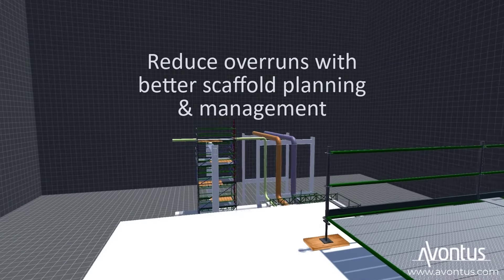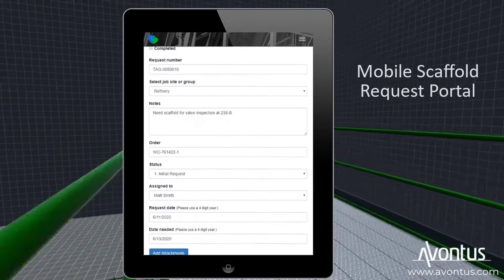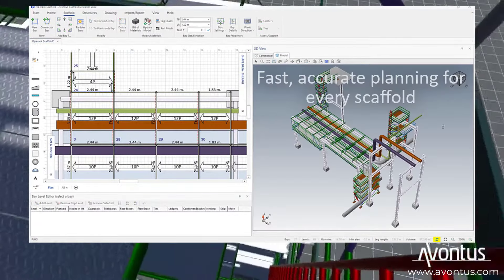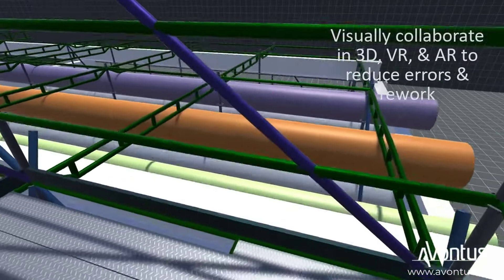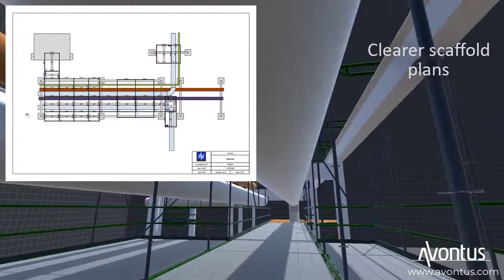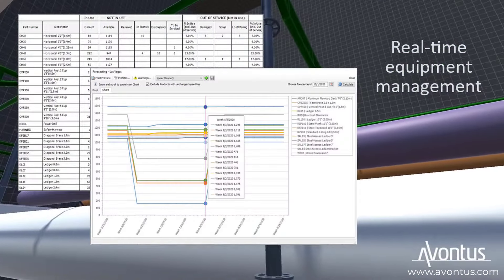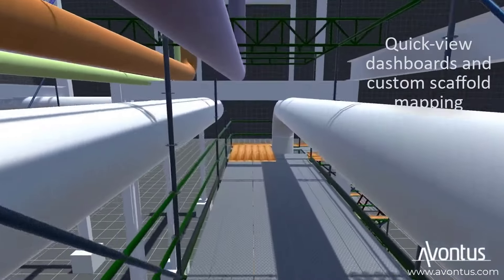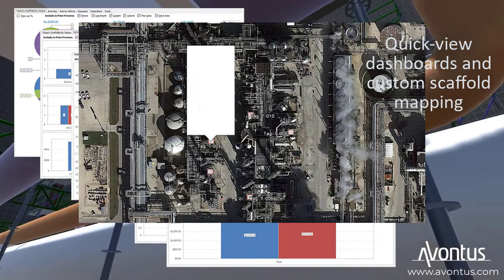Optimize Scaffolding with Avontus Software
An introduction to the Avontus Software suite for scaffold design, planning, and management for more productive, profitable access operations.